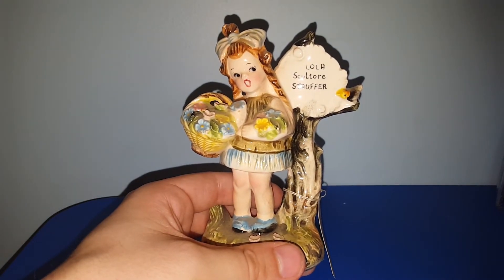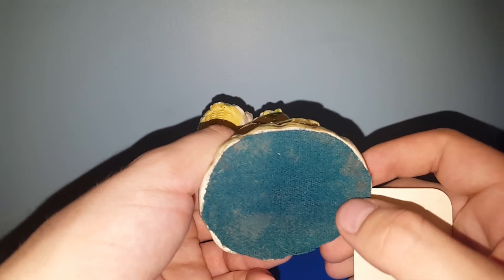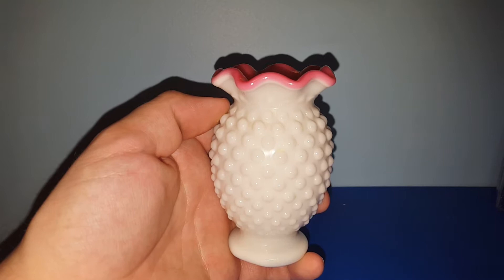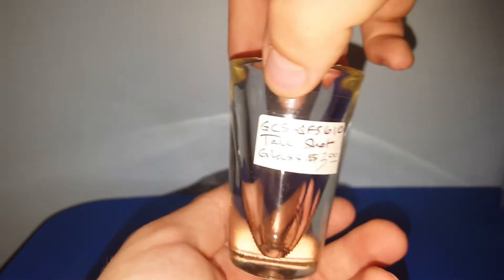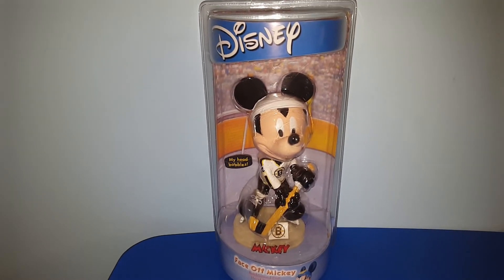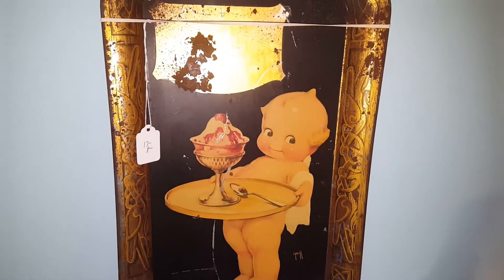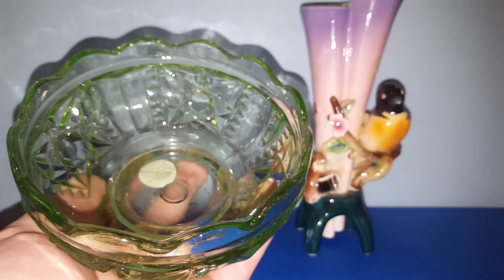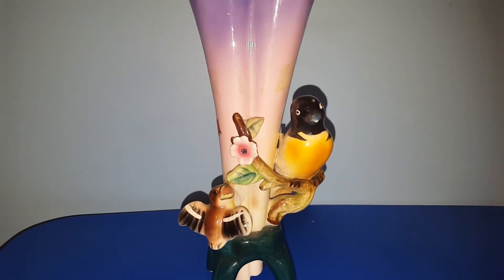FOUND ME SOME TREASURE | Antique Store Haul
I visited the antique store in Fayetteville, PA, to see what I could find for both resale and myself. I am usually able to walk out with some really good things at pretty reasonable prices from here.